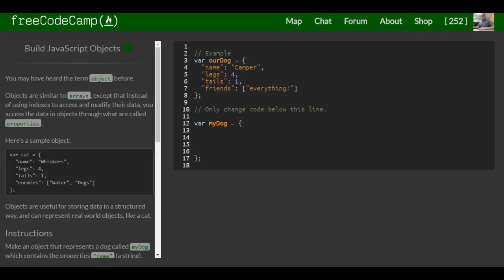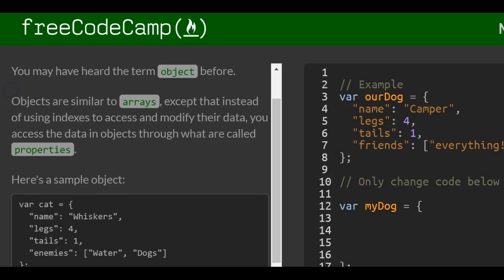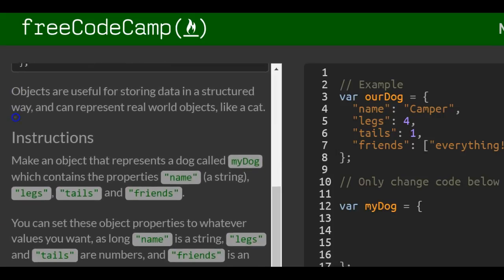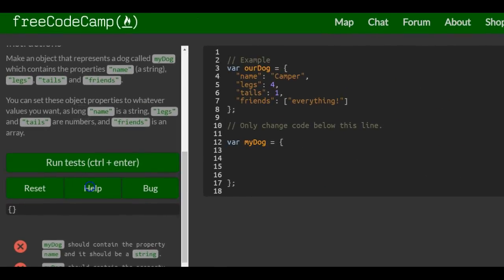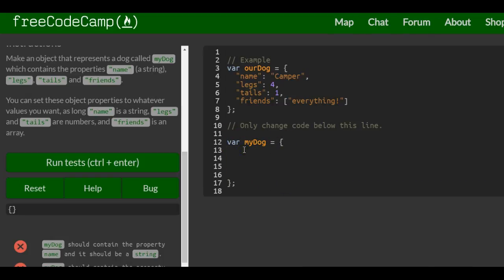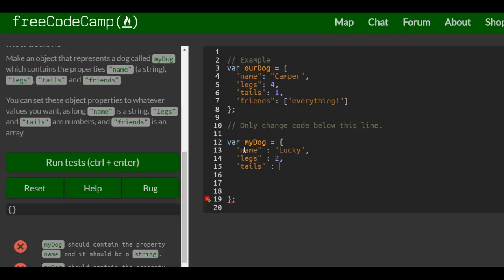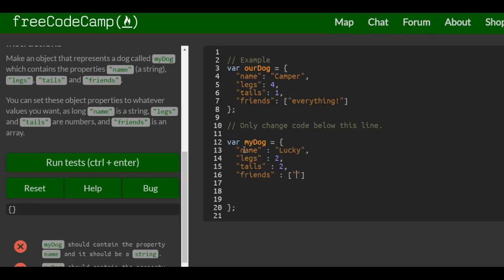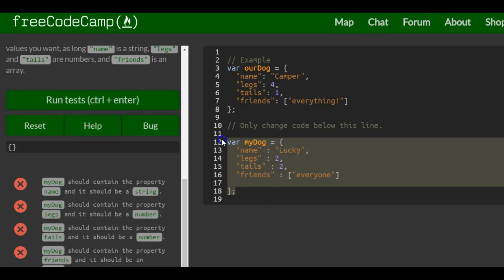Build Javascript Objects, freeCodeCamp Basic Javascript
In this lesson we dive into javascript objects.  A javascript option is similar to an array, but instead of using indexes to access and change their data we access that data in objects through their properties.